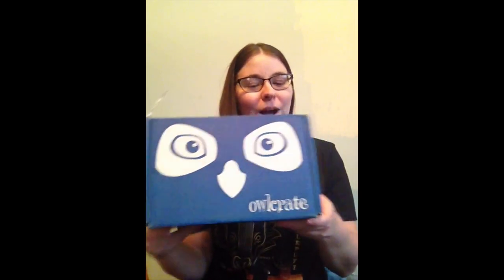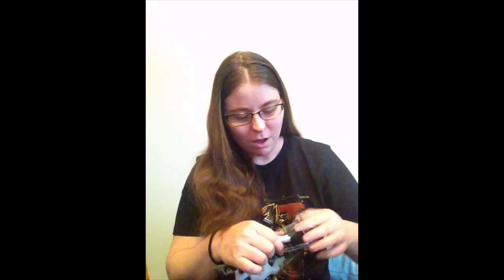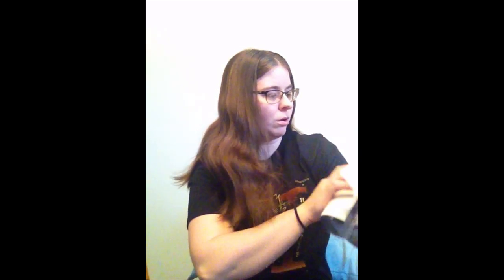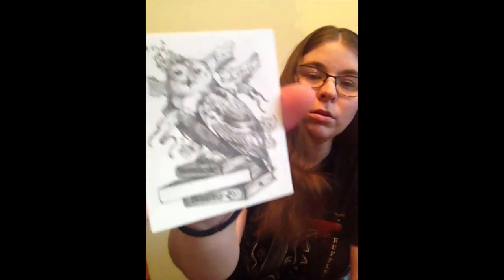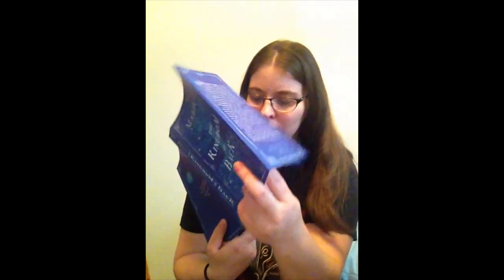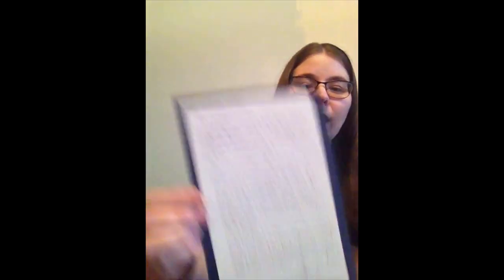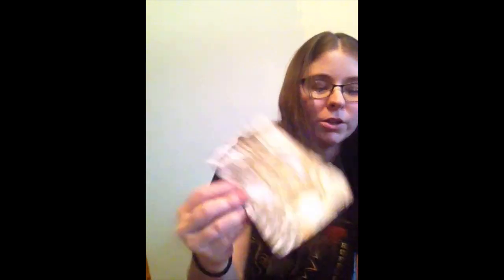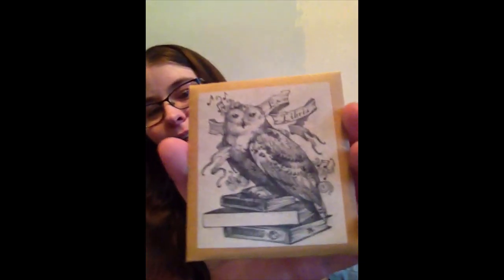Unboxing March 2020 OwlCrate| Music of the Night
Today I will be unboxing the March 2020 OwlCrate. The theme was Music of the Night! This was also OwlCrate's 5th Anniversary box, so it had some fun extras in there!

Save 10% on an order of $25 or more on Book Outlet